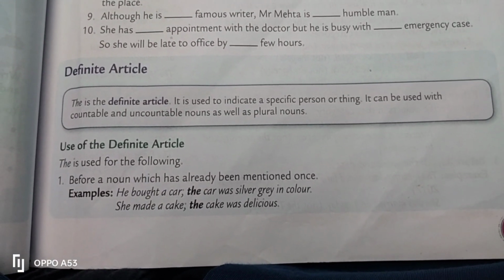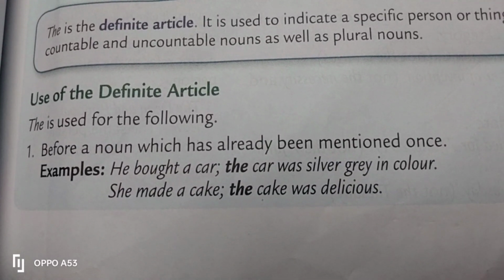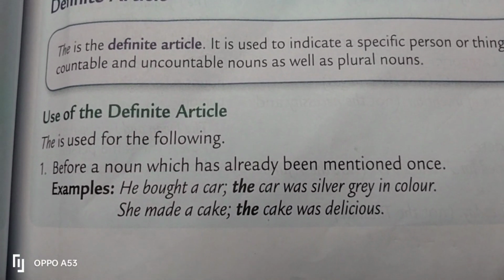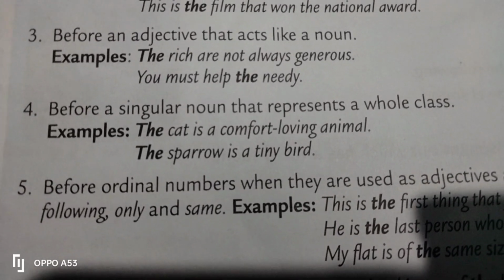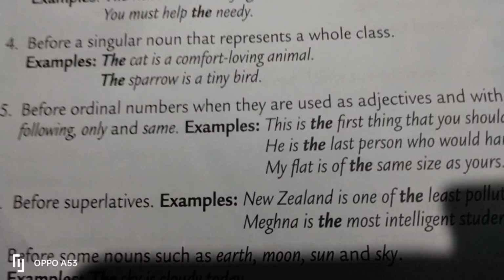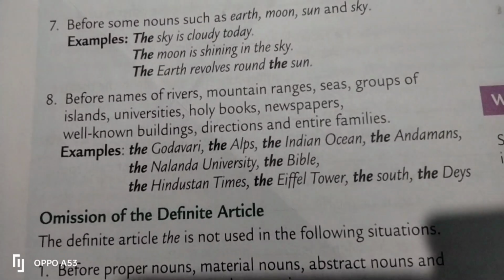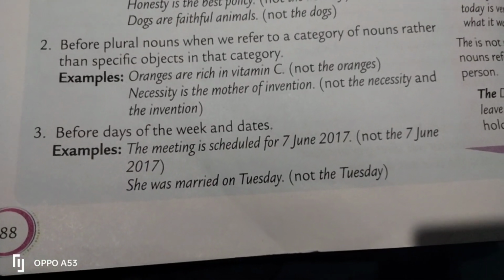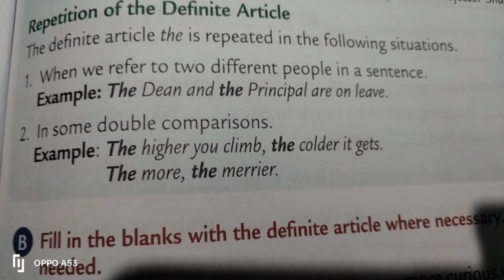Articles#2025 Dealing with Definite Article#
Going through this particular video will make it easy to understand the concept of the definite article.